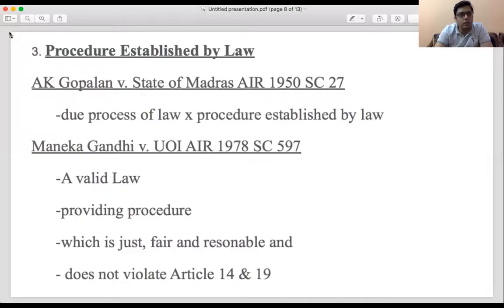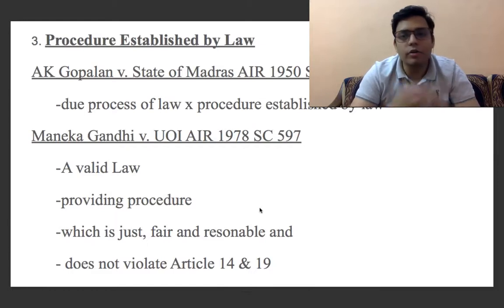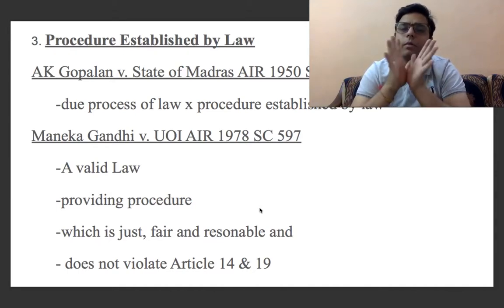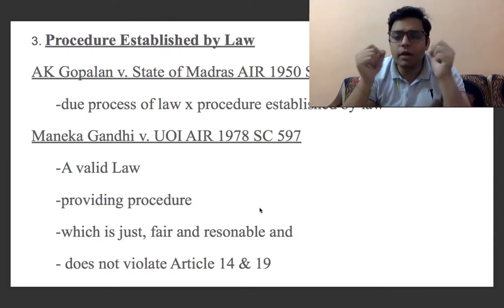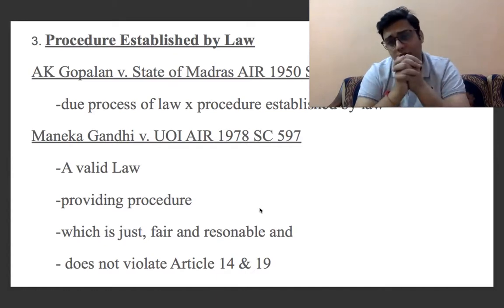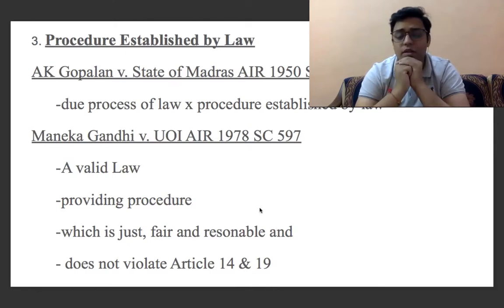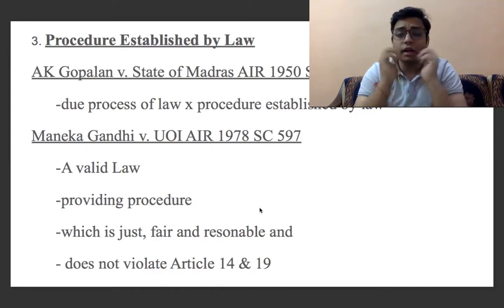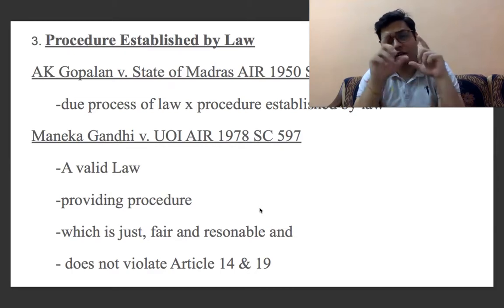Constitutional Law (Article 21) Part 2 I Telegram Link in Description